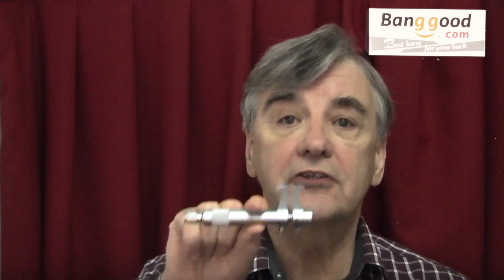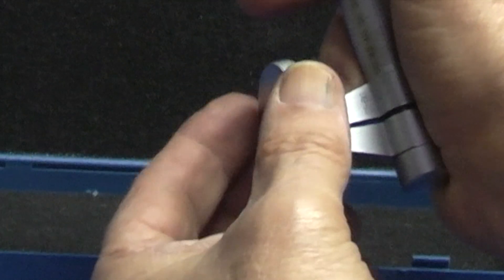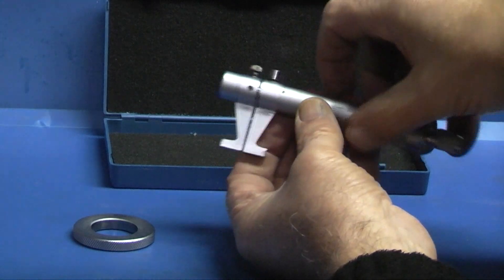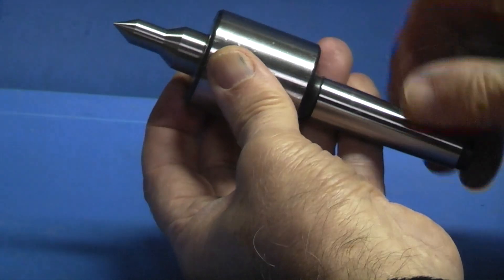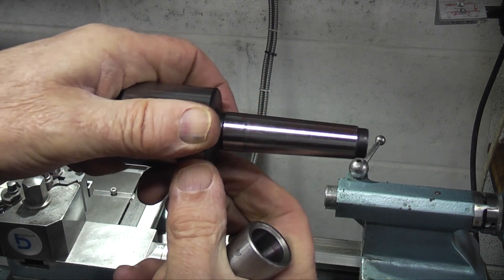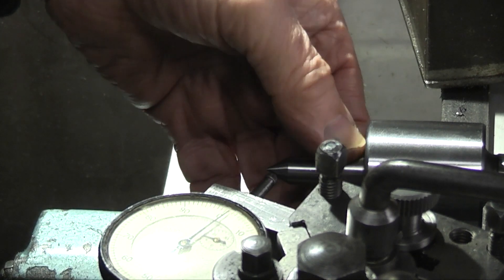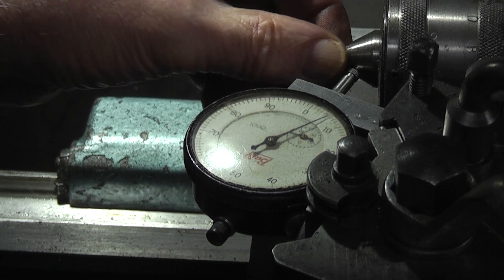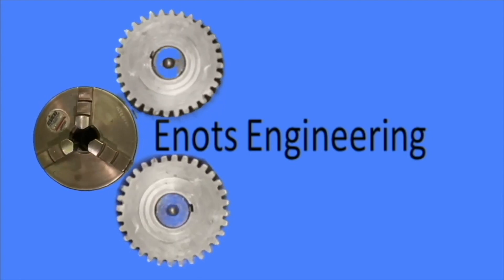Internal micrometer & Live centre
Tool review internal micrometer 25-50mm and Live centre MT2